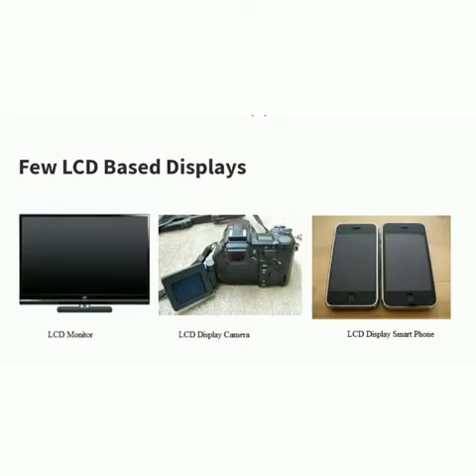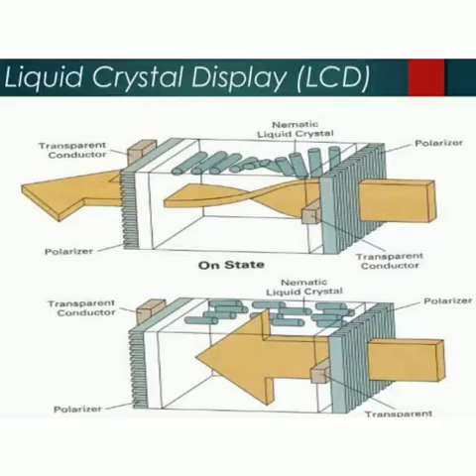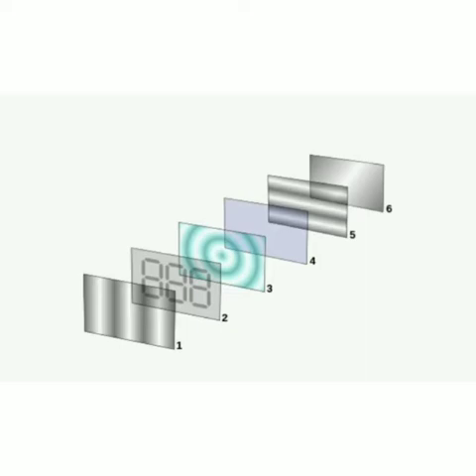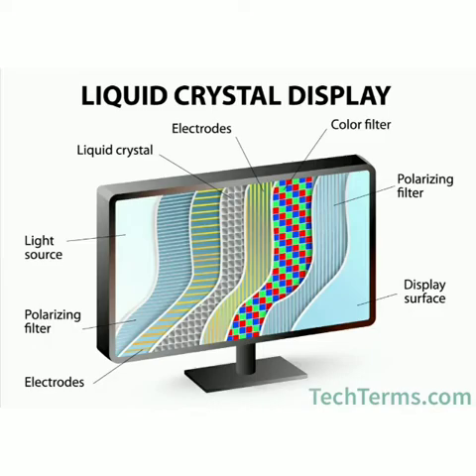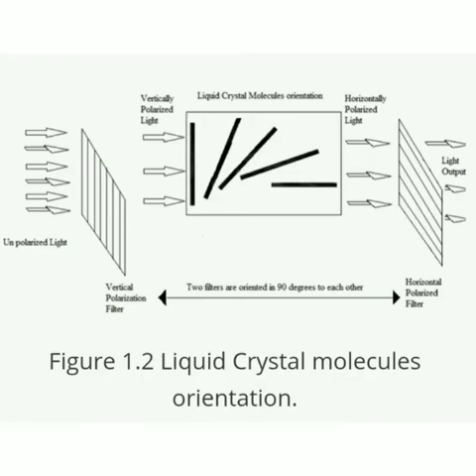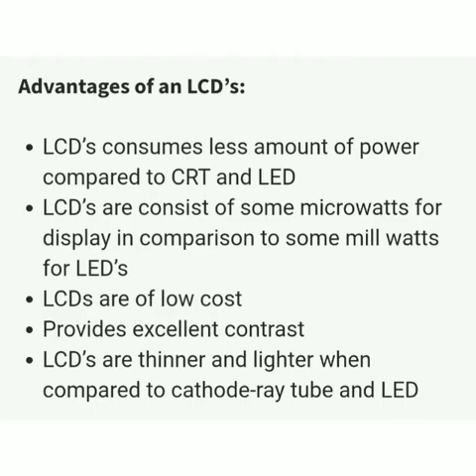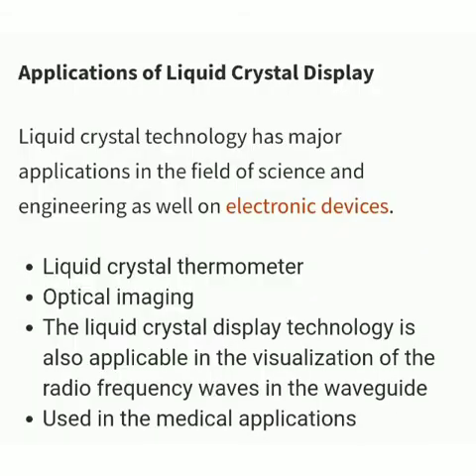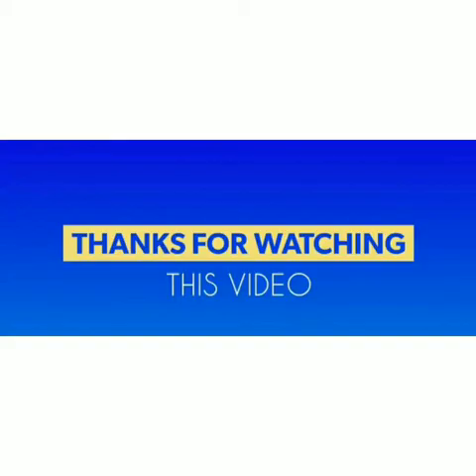Computer Graphics : Liquid Crystal Display (LCD)